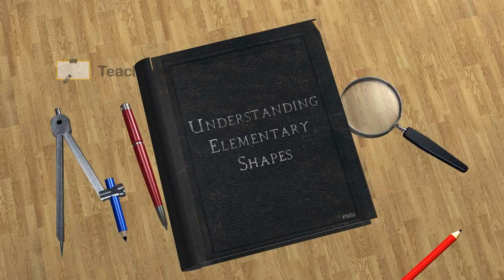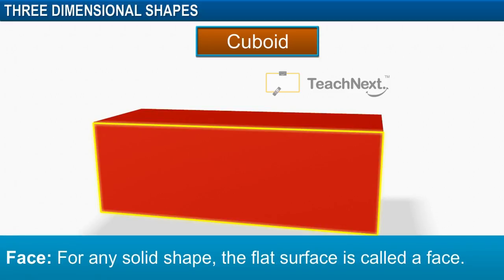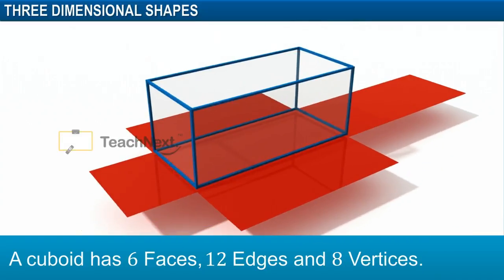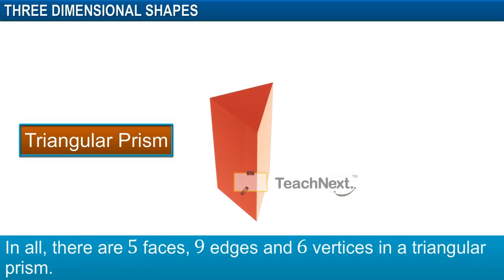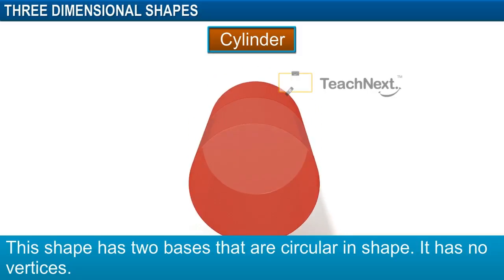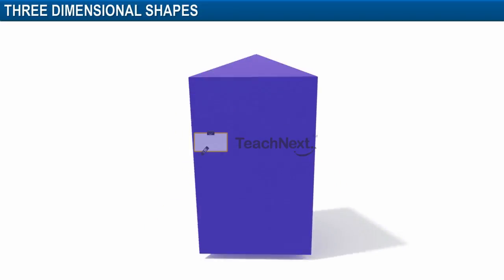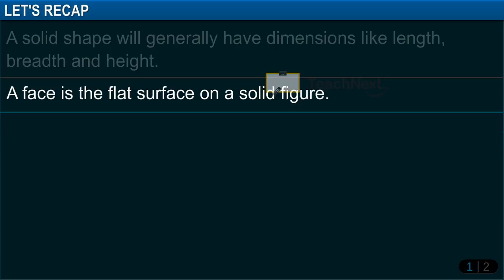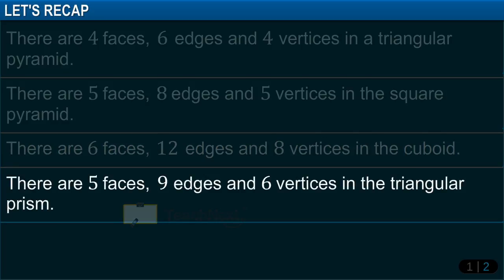CBSE 6 Maths Understanding Elementary Shapes Three Dimensional Shapes